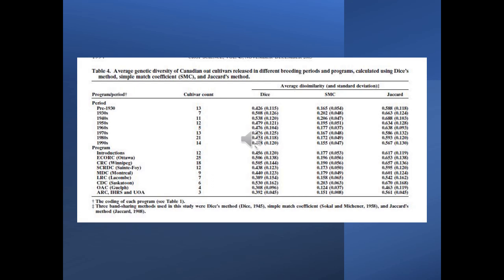Canadian Genepool 2 Oats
My Book

Fu, Y. B., Peterson, G. W., Scoles, G., Rossnagel, B., Schoen, D. J., & Richards, K. W. (2003). Allelic Diversity Changes in 96 Canadian Oat Cultivars Released from 1886 to 2001. Crop Science, 43(6), 1989–1995.